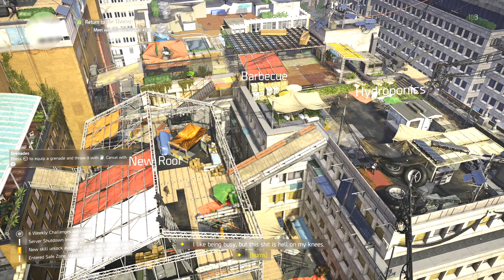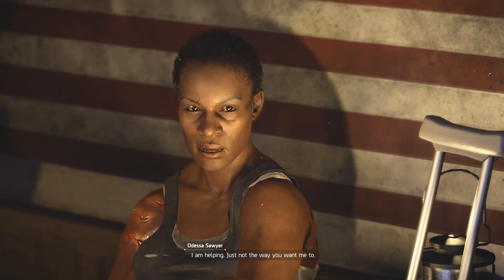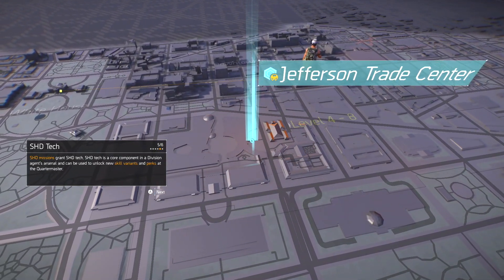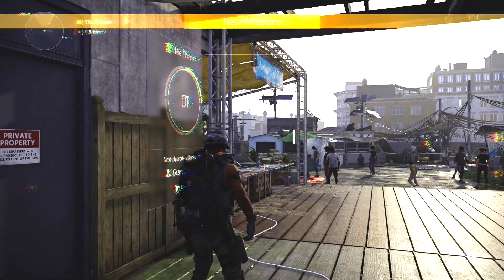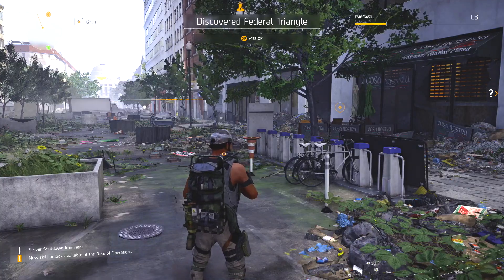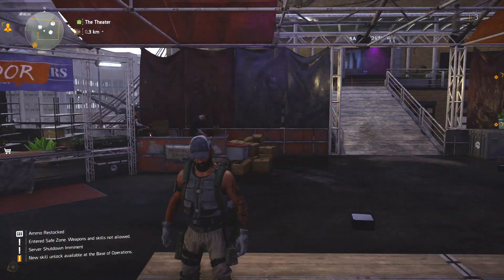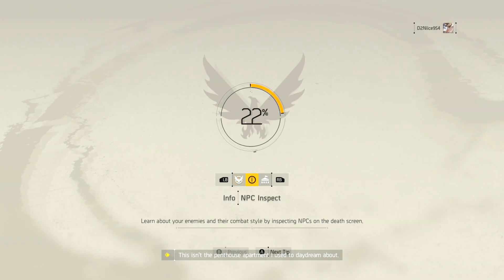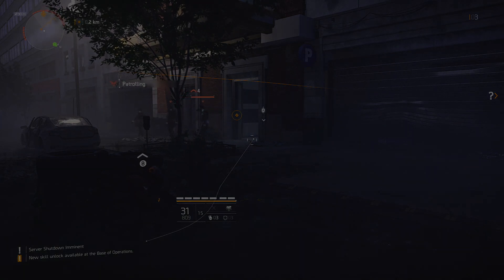The Division 2 Game Play WalkThrough Ep3 Part 1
In this series I will be trying out a new game. But first you need to understand Im Not really big on loot shooter games, but I wanted to try my hand playing Tom Clancy’s The Division 2. I will be playing this game from start to finish and sharing my experiences with you guys as I navigate my way through the game. I never got a chance to play The Division the first game, but I watched a few friends play here and there and at the time I really didn’t like the game. But after playing for a couple hours I’m in love. Only game I’ve really honestly played and like has been GTA as you can see from the many many videos I post on my channel.

I really hope you guys enjoy!

And click that Notification Icon so you get updates on my uploads. I plan on broaden my horizons and play more games.